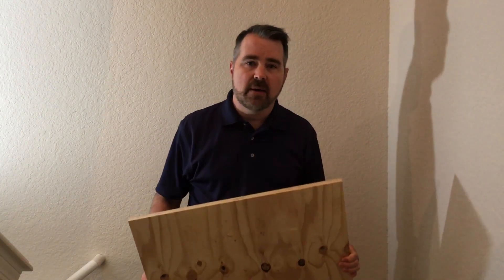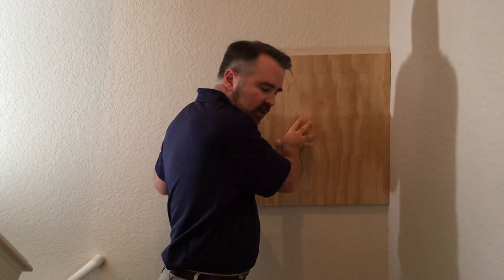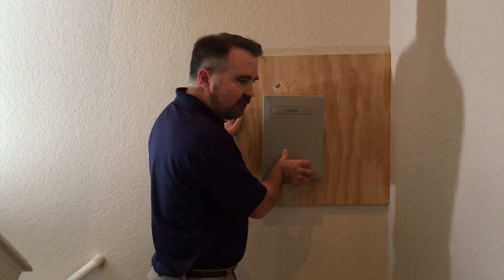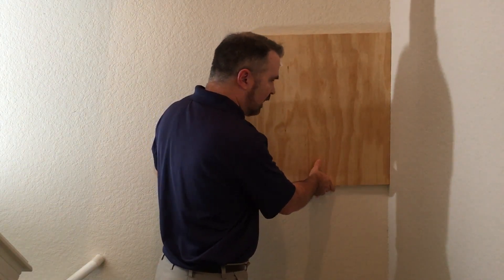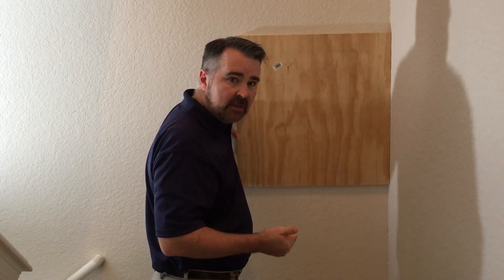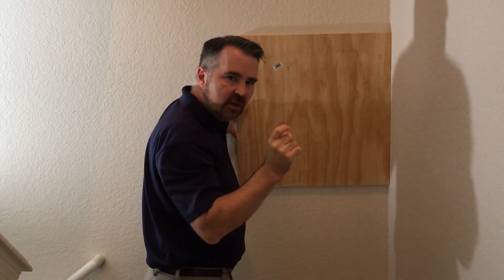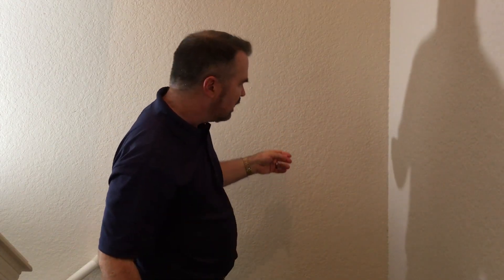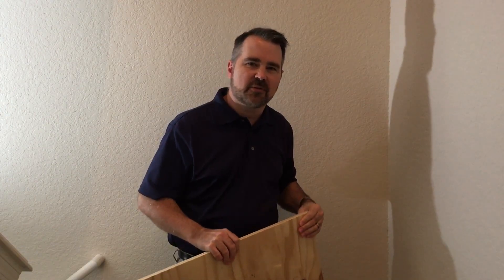What is a Telephone Backboard?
Why do you need one?  how and where should you mount one?  this video has simple answers to these questions.

A Telephone backboard is the surface which acts as a centralized hub for all the wiring and connects related to a telecom infrastructure.  Typically, this is the PBX and the wiring that extends out to the workstation areas for phone or fax.
Backboards often live in small rooms called Telephone Closets.  In more recent times the "Telephone Closet" has been replaced by MDF and IDF rooms.  MDF and IDF stand for "Main Distribution Frame and Intermediate Distribution Frame".

Things to consider when decide where and how to mount the Telecom backboard.
1. location should be protected from the elements - particularly humidity and extreme temperatures.
2. The location should make practical sense for the ability to extend wiring out to the work station locations.
3. It's helpful if the location is also in the same area where telecom circuits and phone lines enter the building.
4. The wall upon which the backboard will be mounted should be free from vibration or tramatic impacts.